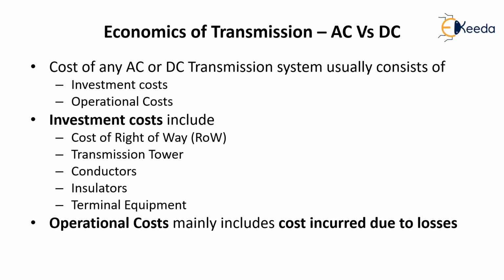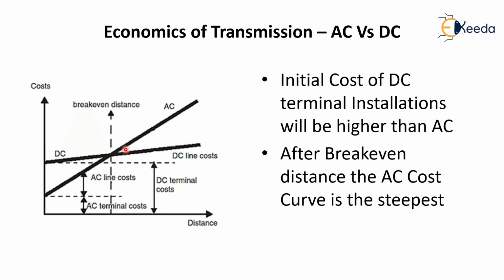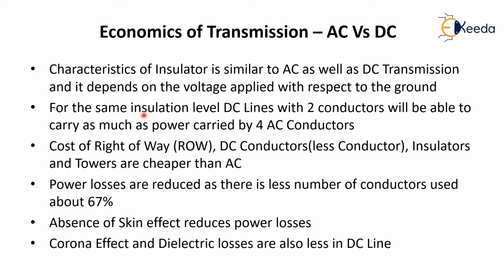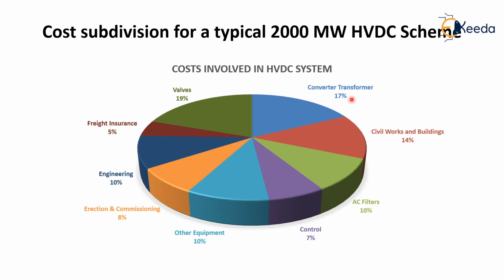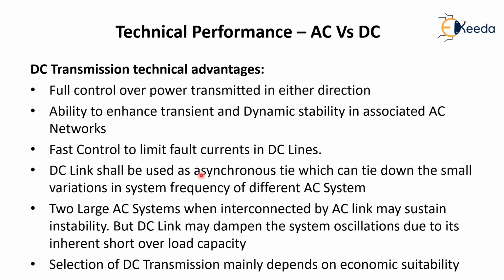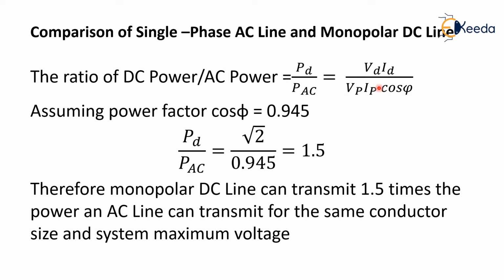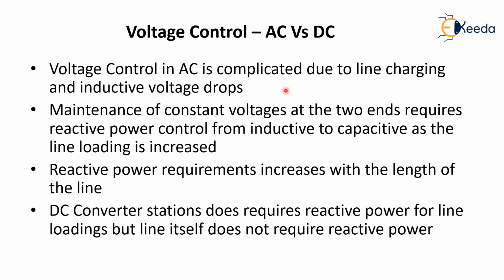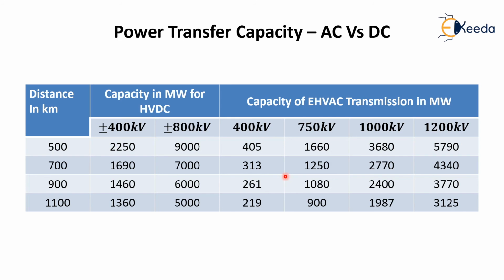Economics and Technical Performance of HVDC Transmission